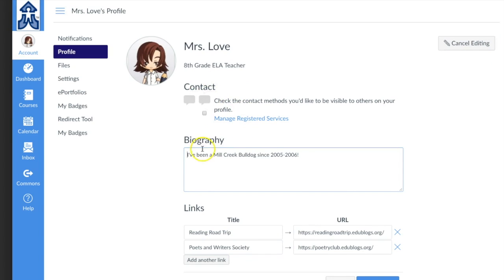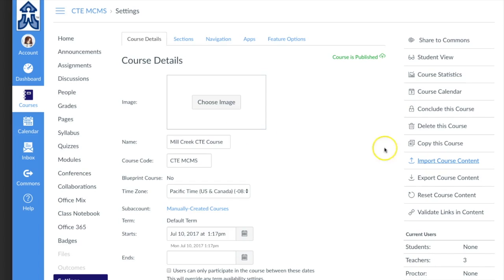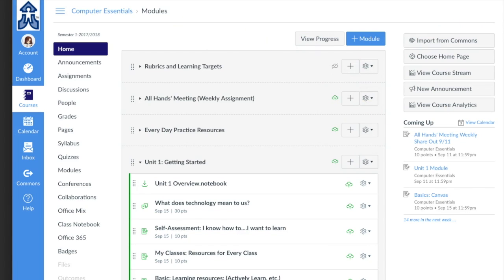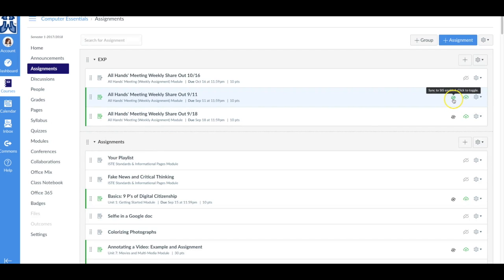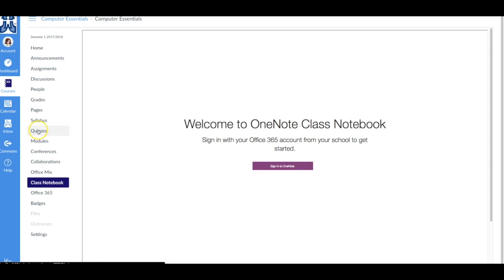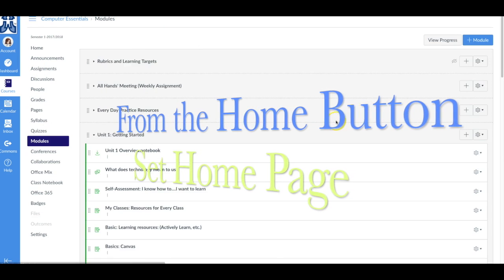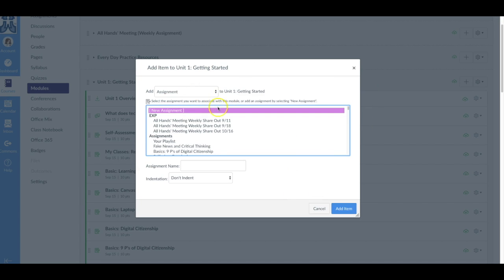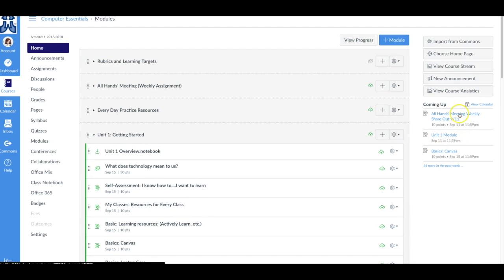Canvas To Go